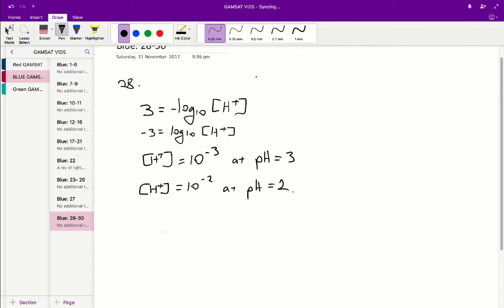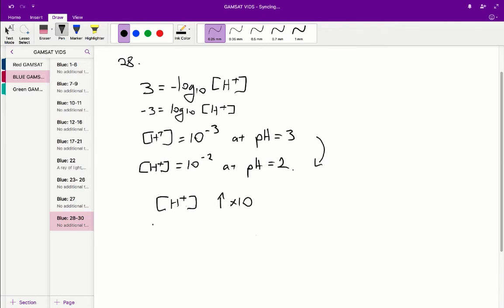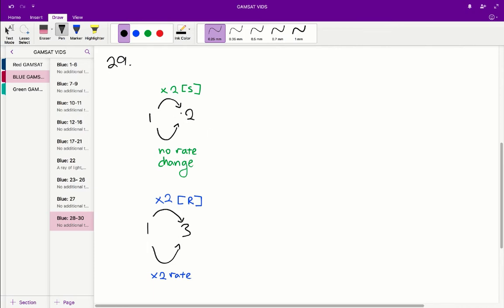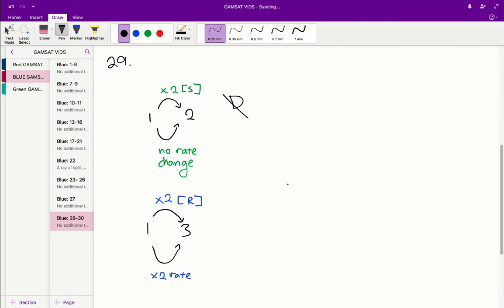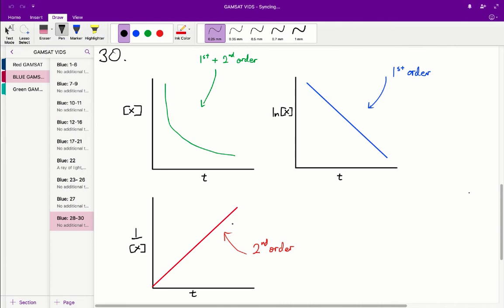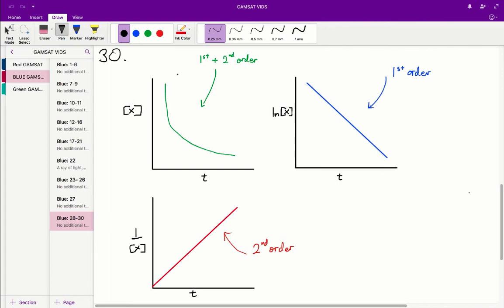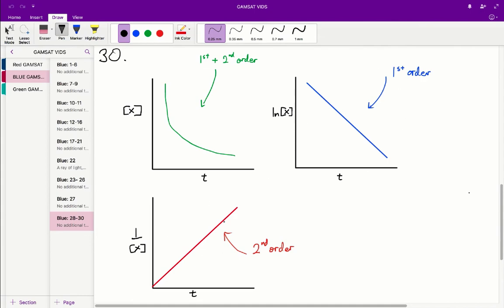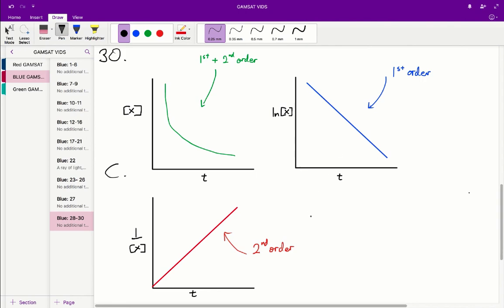ACER GAMSAT Blue Booklet Worked Solutions - Unit 8 Q28-30